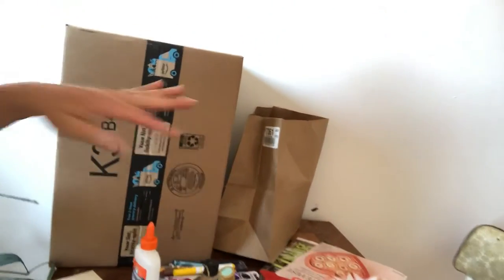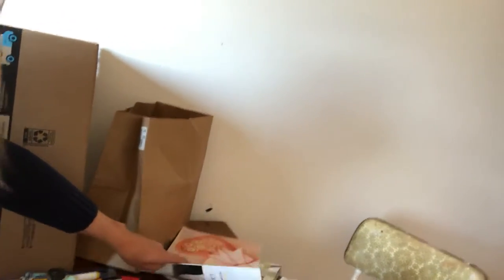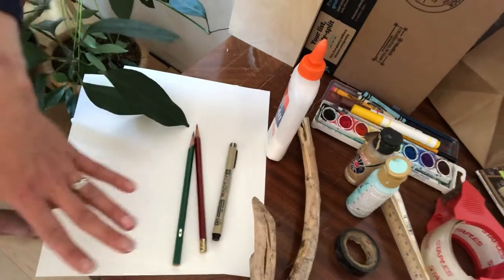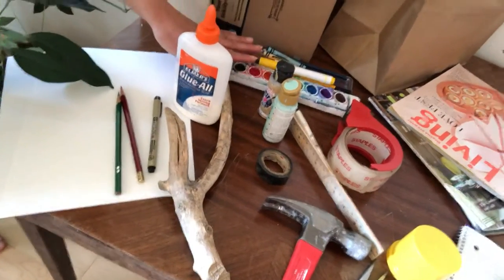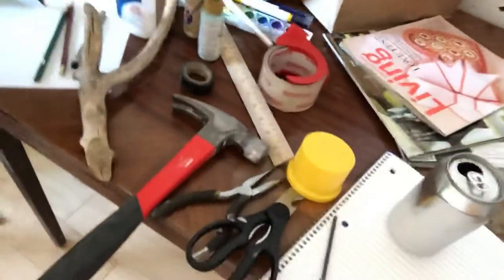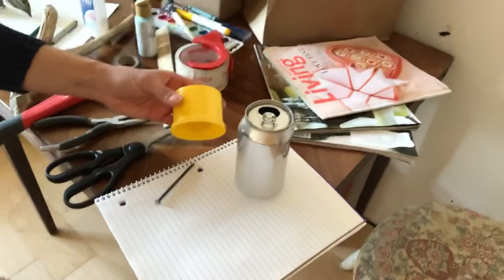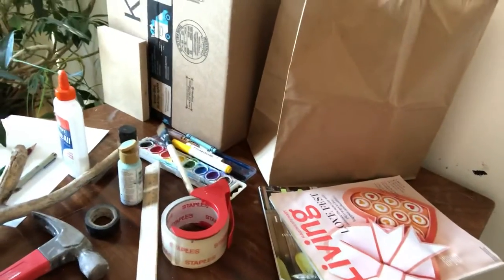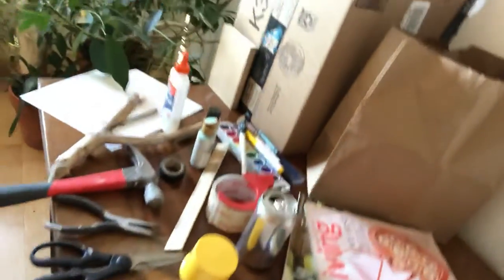Making art from what you have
Erin Davis Art Teacher - Gathering supplies - making art from what you have